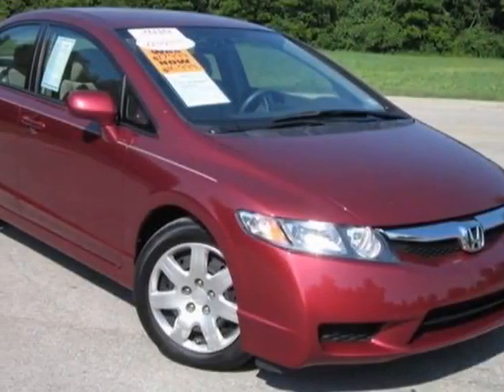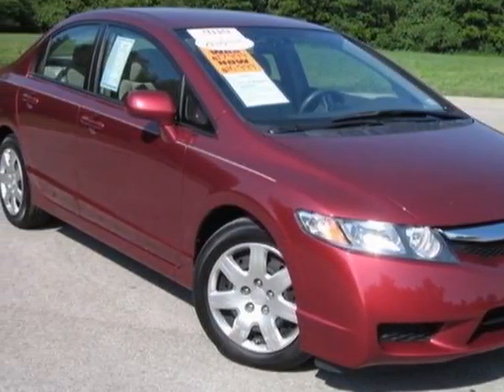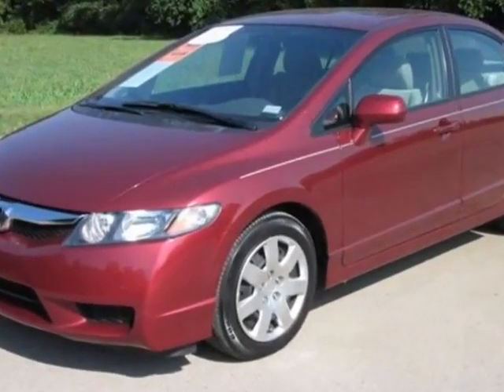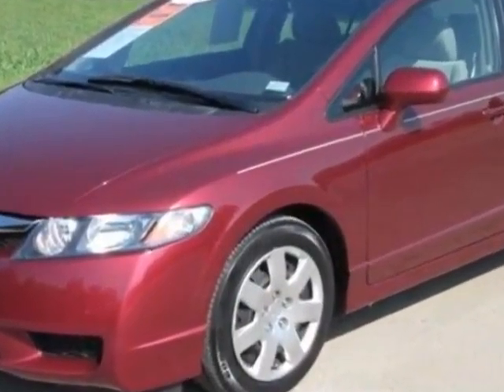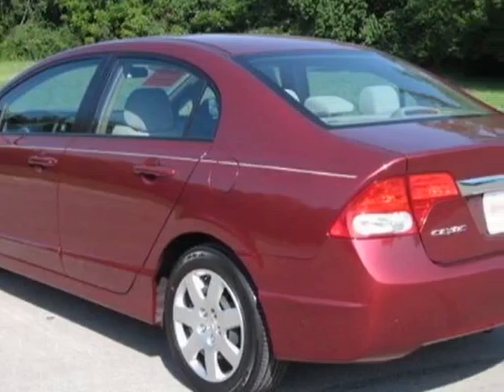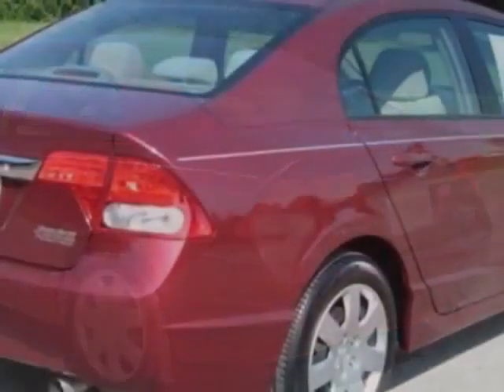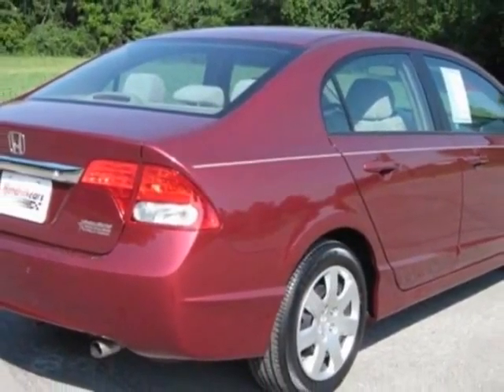2010 Honda Civic LX Sedan - Franklin, TN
Darrell Waltrip, Franklin, TN - ABS Brakes, Cruise Control